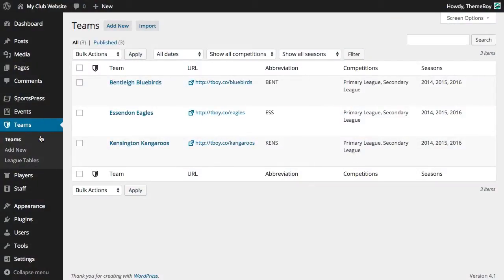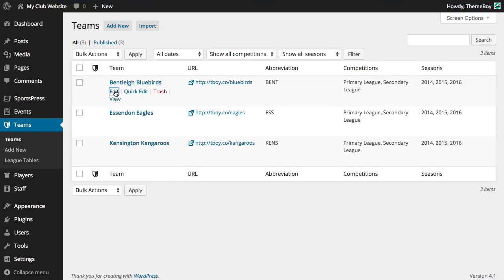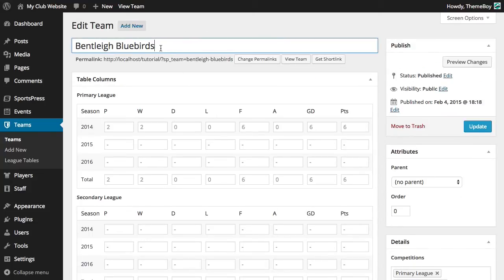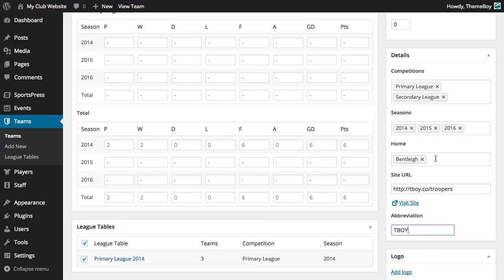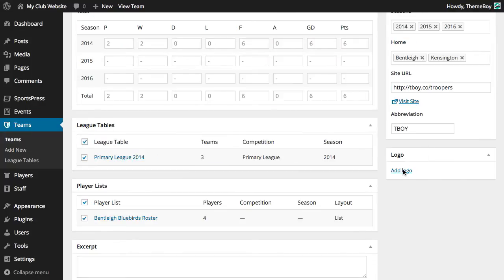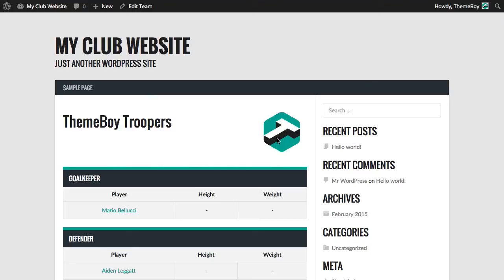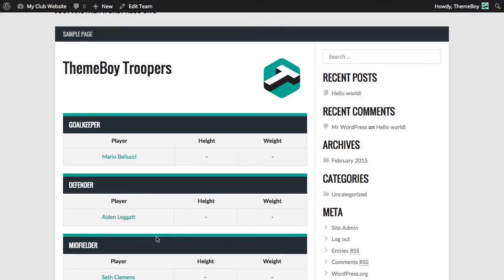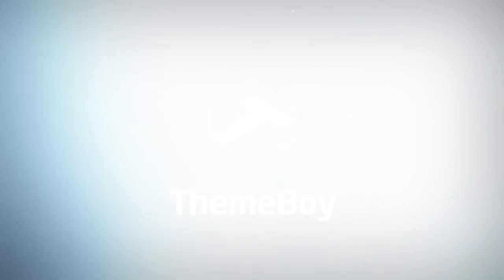How to Add Teams in SportsPress